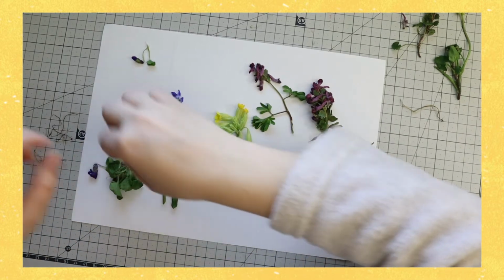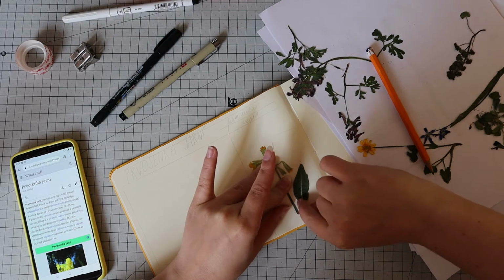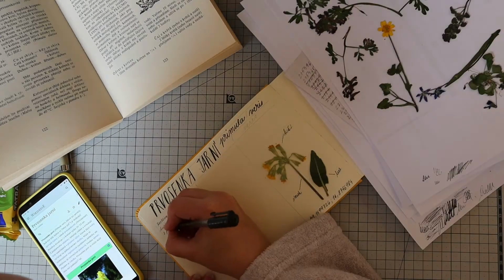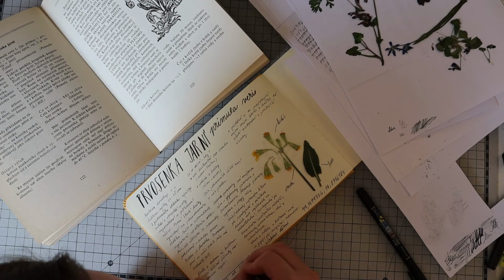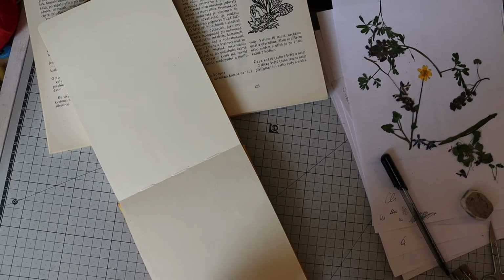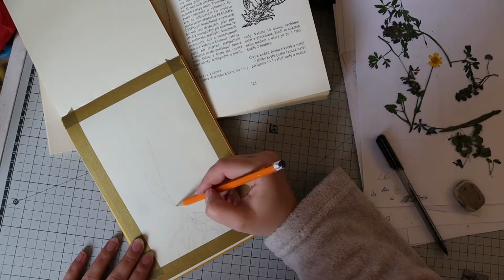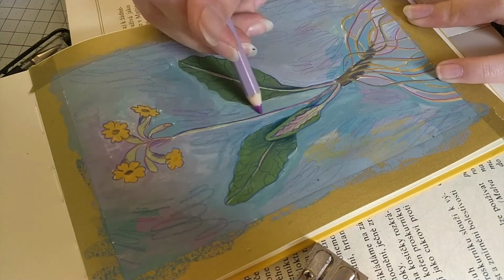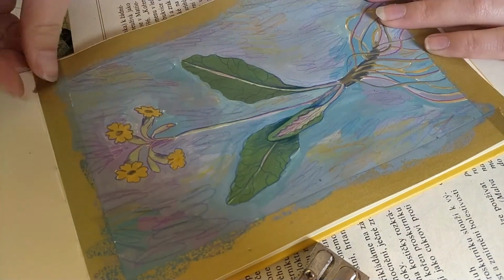Unlocking the Secrets of Botanical Art Journaling / Botanical Art Journal - Cowslip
Welcome to my newest video about my new botanical journal. I gathered some primula veris plant also known as common cowslip and created pressed flowers out of them. I then created a flower study drawing ballpoint pen style. Then I took this flower study for beginners and painted flowers in gouache. I made primula veris art creating herbarium for artists.

➜ Overhead tripod
➜ Camera Canon 250D
➜ Gouache paints
➜ Colored pencils Faber Castell Polychromos